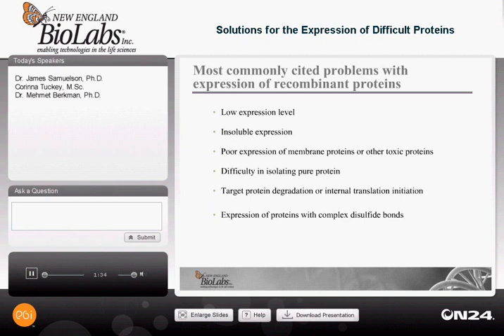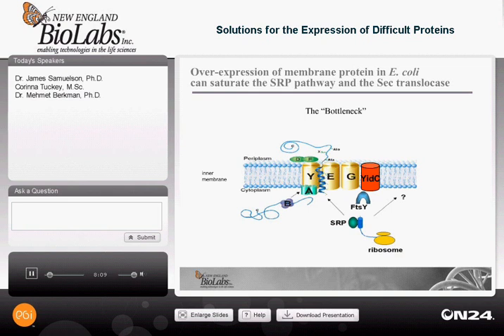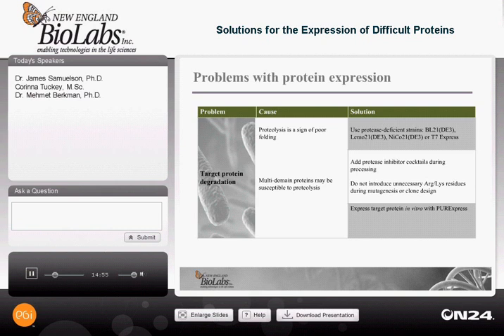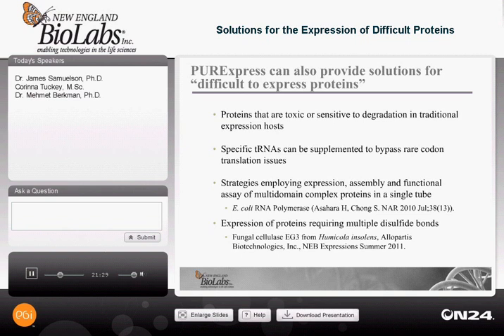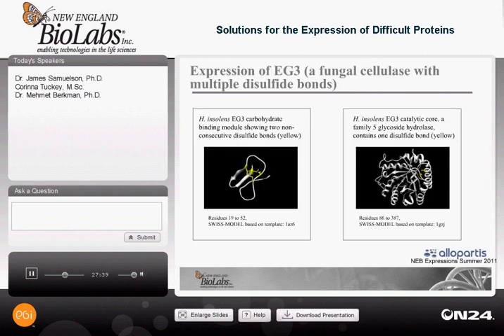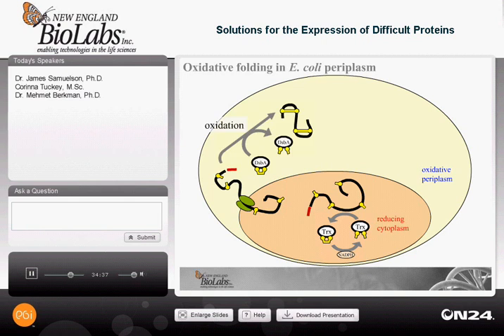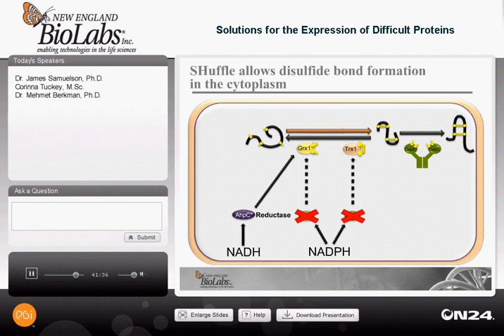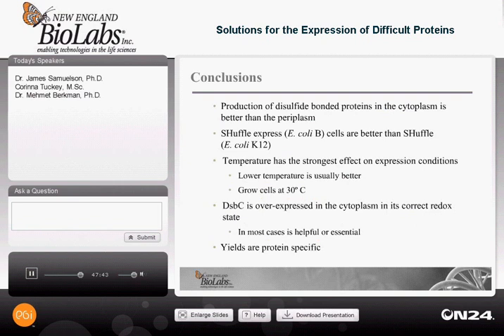Solutions for the Expression of Difficult Proteins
NEB has a long history in recombinant protein expression and has a wide array of solutions for proteins that are difficult to express.